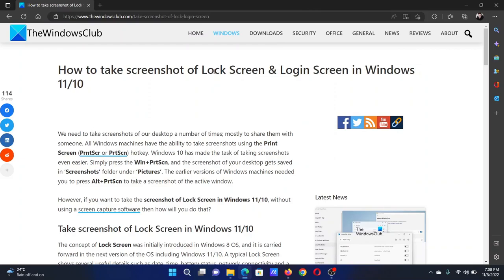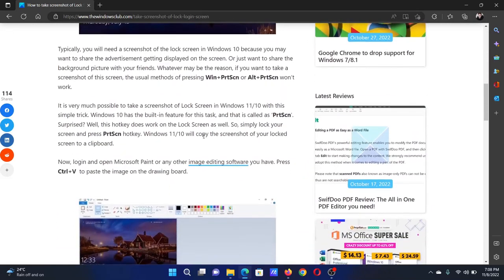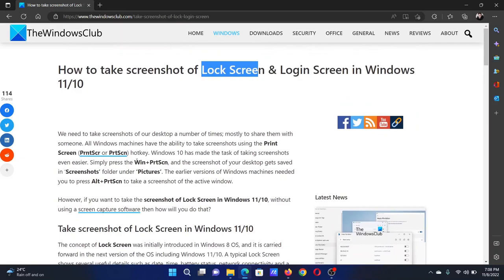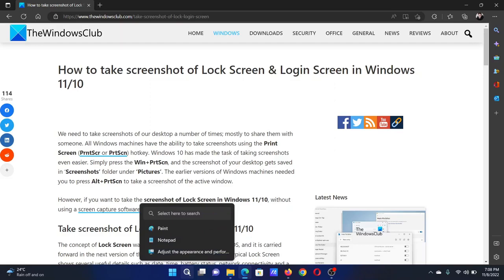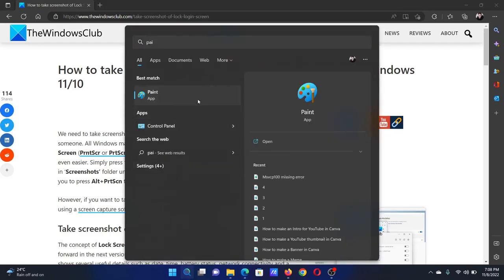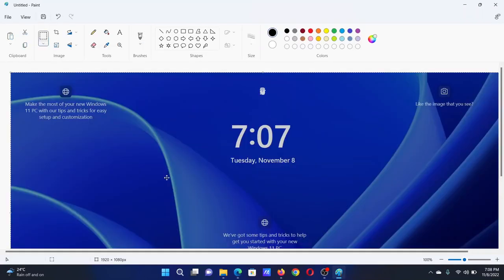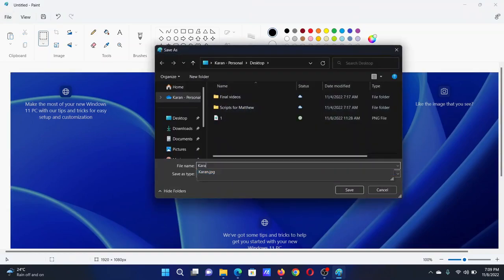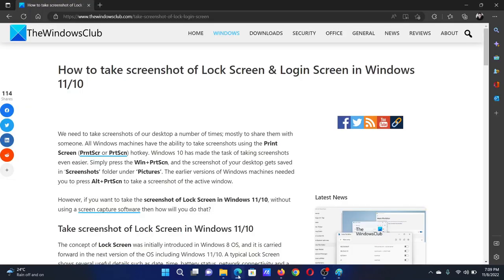How to take screenshot of Lock Screen & Login Screen in Windows 11/10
We need to take screenshots of our desktop a number of times; mostly to share them with someone. All Windows machines have the ability to take screenshots using the Print Screen (PrntScr or PrtScn) hotkey. Windows 10 has made the task of taking screenshots even easier. Simply press the Win+PrtScn, and the screenshot of your desktop gets saved in ‘Screenshots’ folder under ‘Pictures’. The earlier versions of Windows machines needed you to press Alt+PrtScn to take a screenshot of the active window.

However, if you want to take the screenshot of Lock Screen in Windows 11/10, without using a screen capture software then how will you do that? Let's take a look at that in this tutorial.

Timecodes:
0:00 Intro
0:22 Win+PrnScn
0:42 Create image on Paint